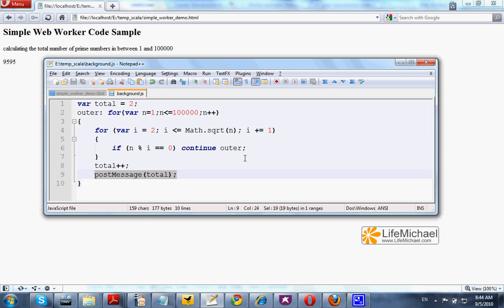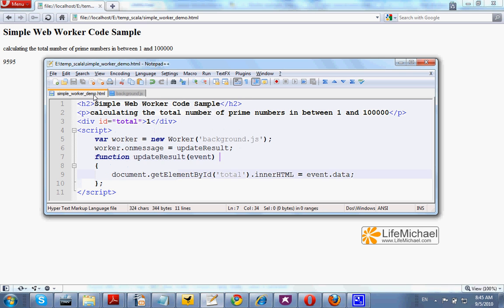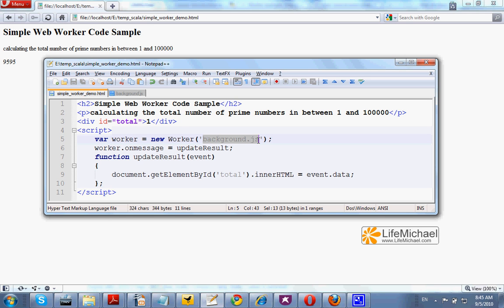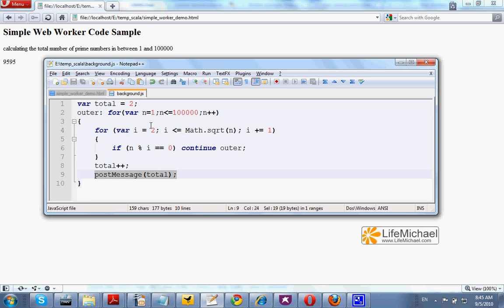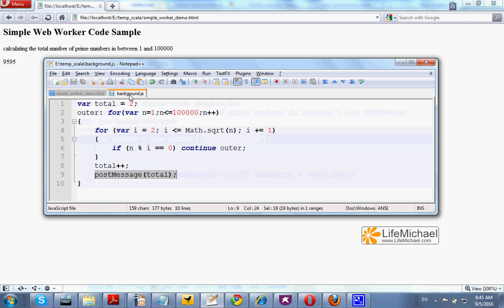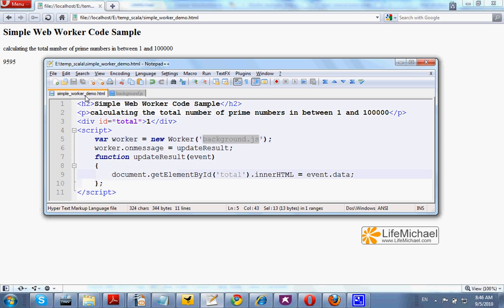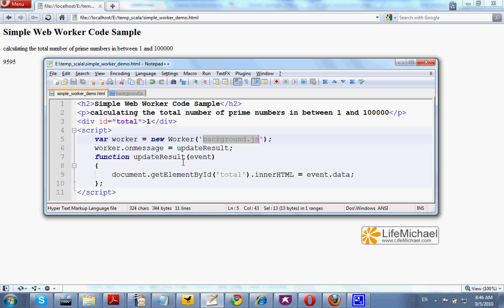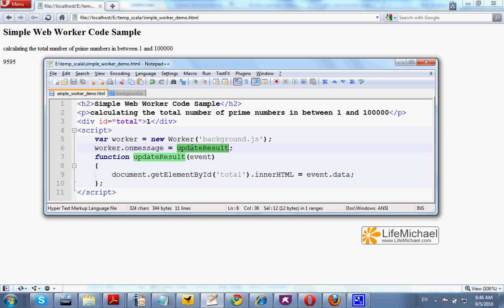HTML 5 Web Worker Demo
This video clip shows how to create a simple separated thread using the Web Worker API. More video clips and more training material about HTML 5 are available for free personal usage More info about my professional training services can be found